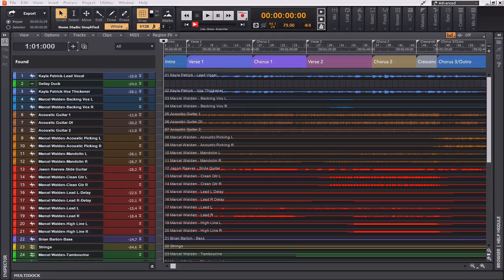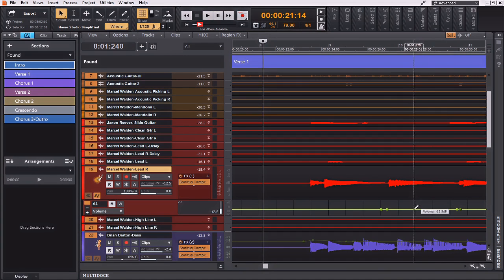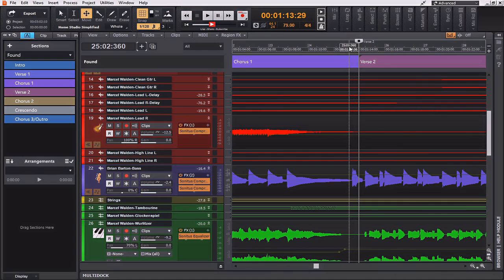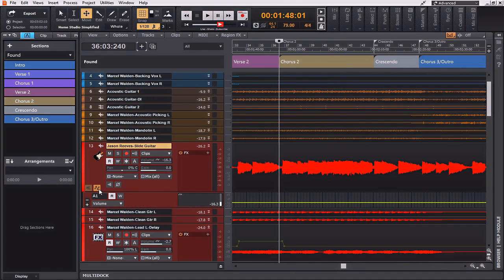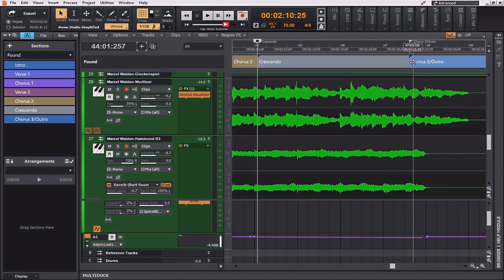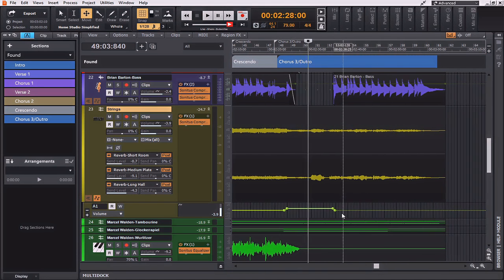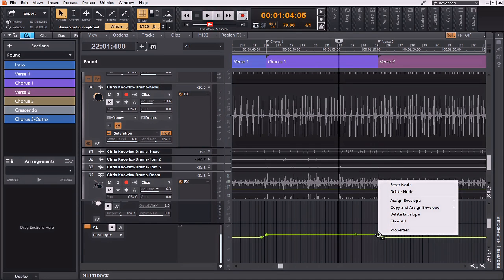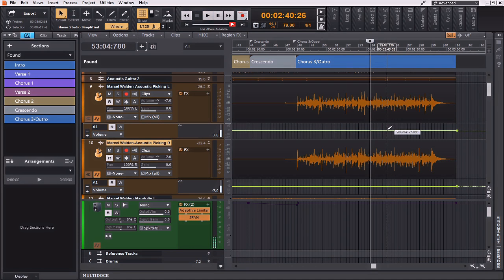Mixing A Song - Part 7 Automation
This module is a part of The Ultimate Cakewalk by BandLab Tutorial course as featured on the Pro Mix Academy. Any extras included (PDF guides, Multitracks, etc.) will all be included within the Facebook Group entitled VIP Group. (Link below)

In an effort to truly help the community I have made the entire course (valued at $67) completely FREE for you!